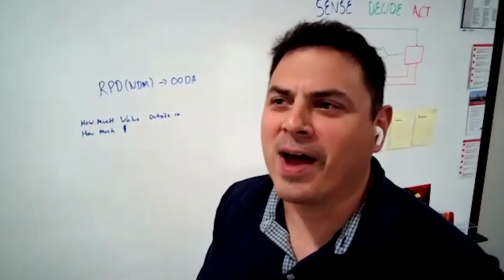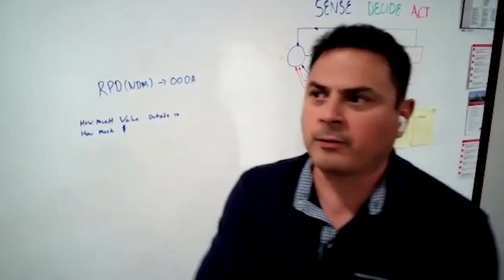The OODA Loopers Session 1 - OODA Thunk It?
An exploratory into the OODA loop from Colonel John Boyd USAF. This is the first of a series of sessions exploring the deeper meaning and utility of the OODA loop, and its mapping and relevance in complexity thinking and the Cynefin Framework. These sessions are conversations exploring all sorts of ideas and theories, some crazy and others more grounded. They are not meant to be conclusive, at least until later sessions, and then will be theories to be tested and validate under peer review conditions. Just friends exploring ideas around the OODA loop. John Boyd was way ahead of his time.

BookMarks
Intro - 00:00
Background on the OODA Loop - 1:30
Session start - 4:56
Introductions -  6:15
Why is this important? -  15:20
Thoughts around mapping OODA to  Cynefin - 18:08
Orientation and OKR's - 23:06
Visualizing OODA - 27:44
OODA and Core Decisions & Value - 31:21
Chaotic Loop - 39:35
Speed of OODA in different Domains/Tempo - 47:49
Difficult does not mean Complex - 55:04

🔗 🔗 🔗  Links 🔗 🔗 🔗
Hardback book on Amazon
Kindle Edition